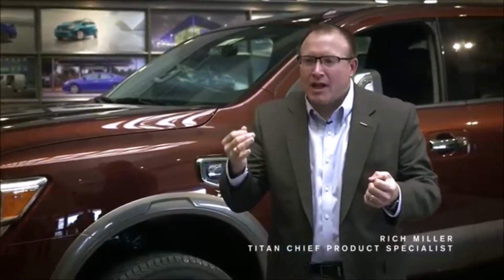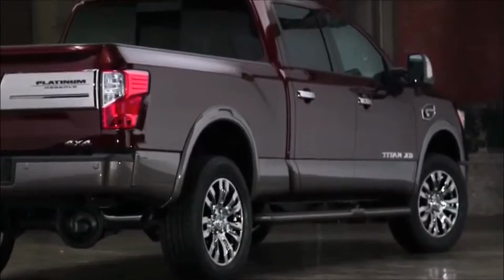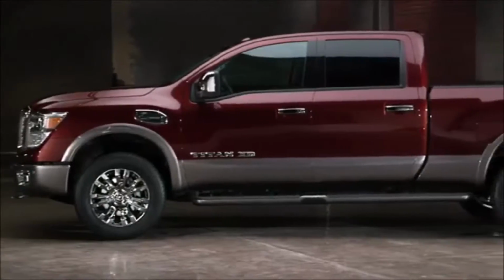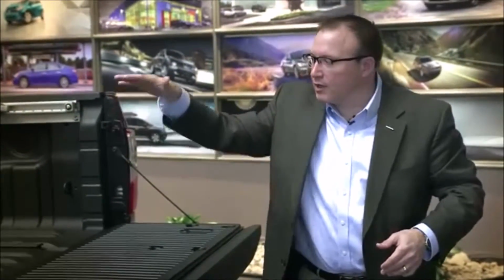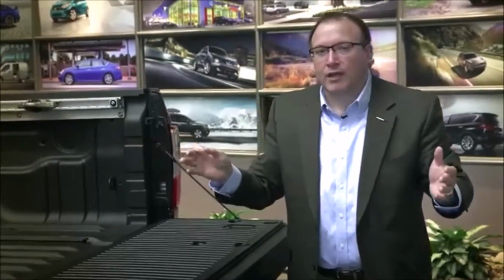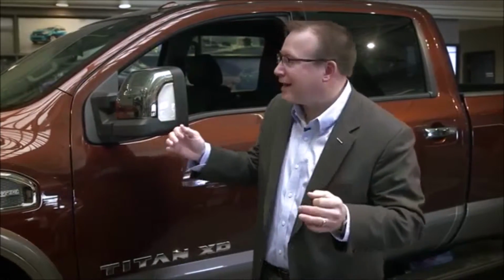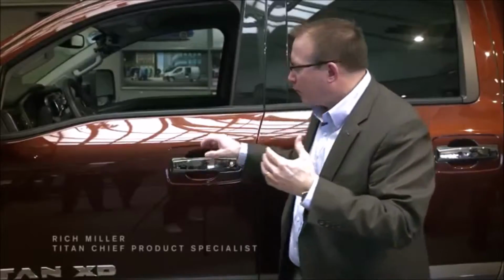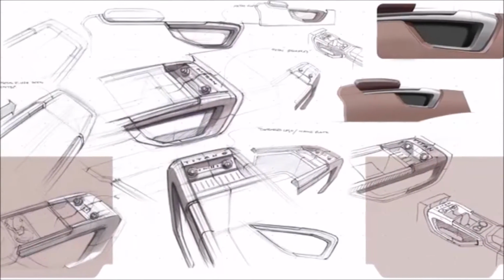The 2016 Titan walkaround